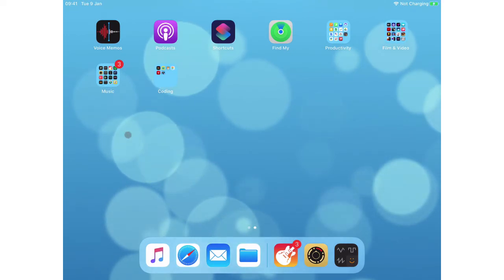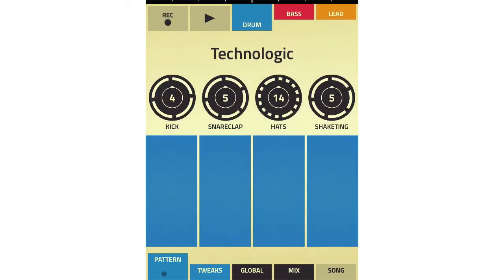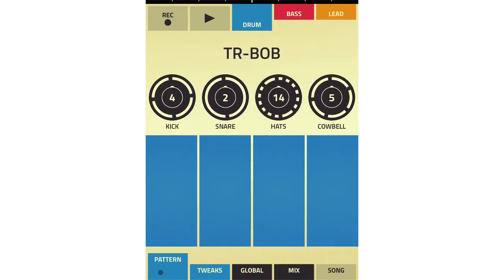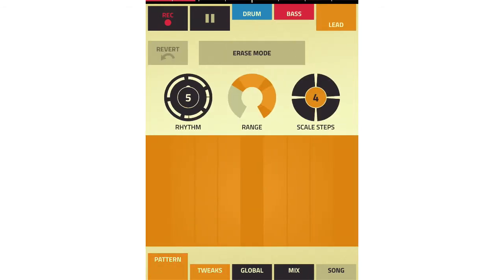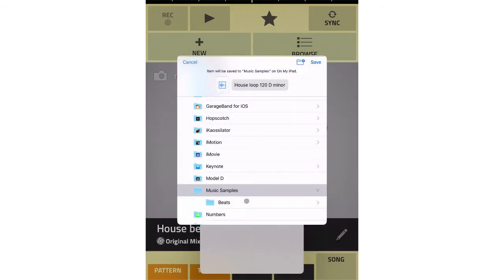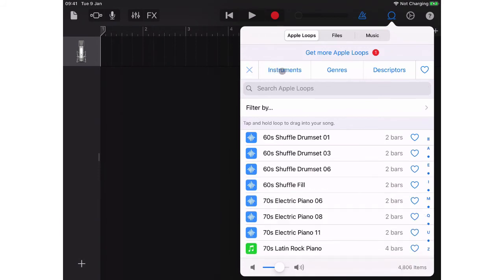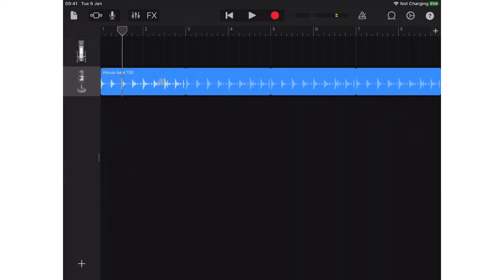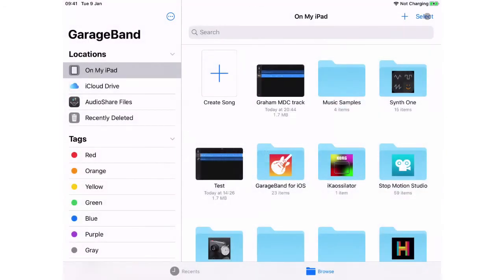iPad Music Production - Workshop 2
In this video Graham shows us how use the Figure app from Reason Studios and starts using GarageBand to import sounds created in other apps.